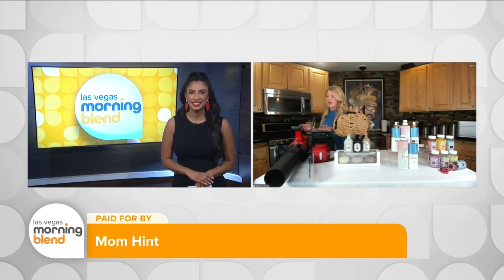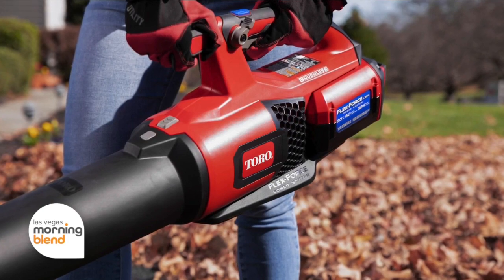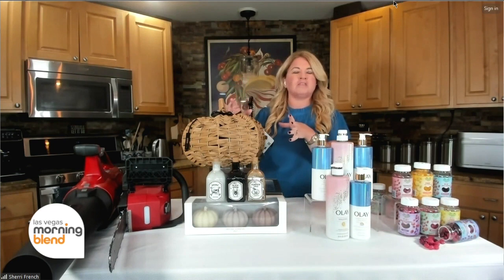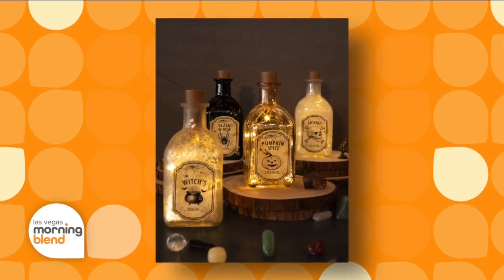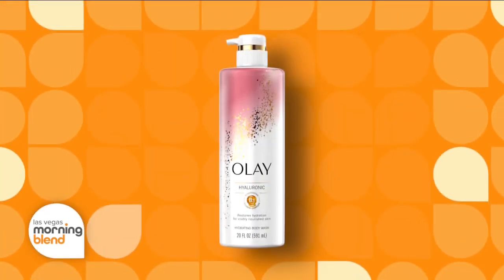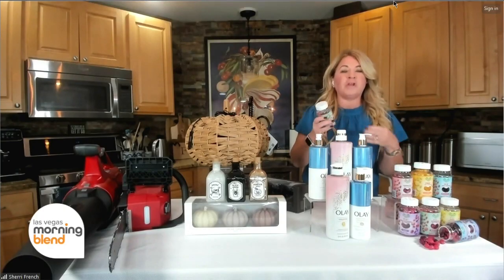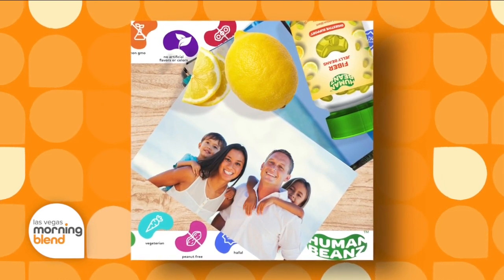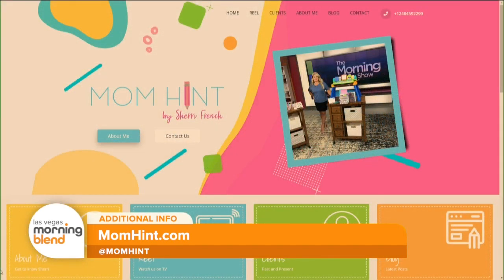Lifestyle Expert Shares Everything You Need For The Fall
From skincare to outdoor tools -- lifestyle and parenting expert, Sherri French has you covered with suggestions to help make your like a little bit easier this fall season.